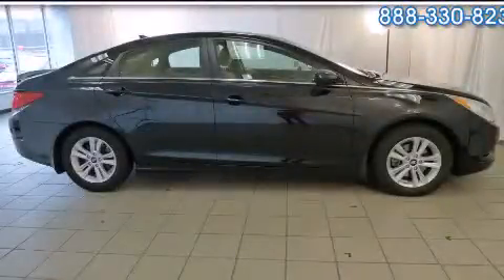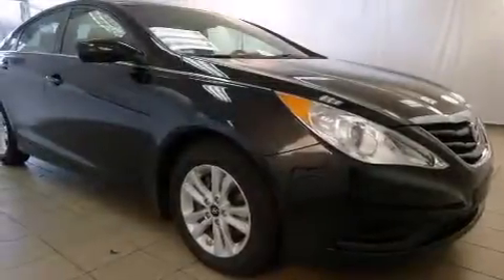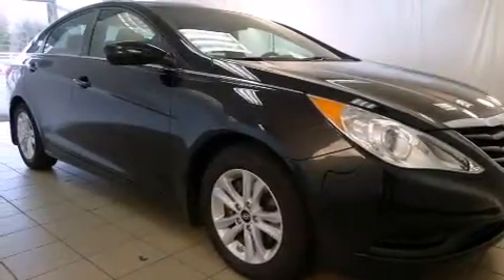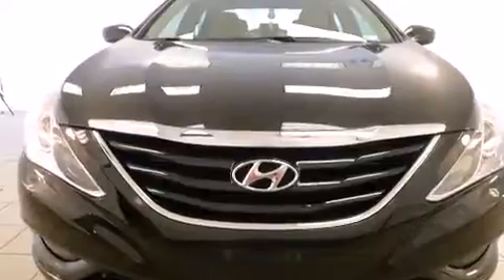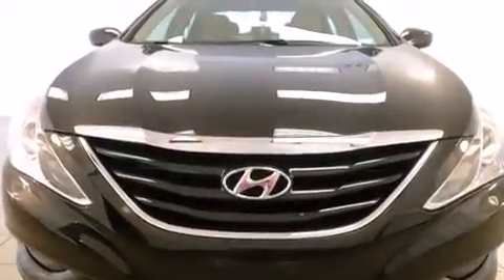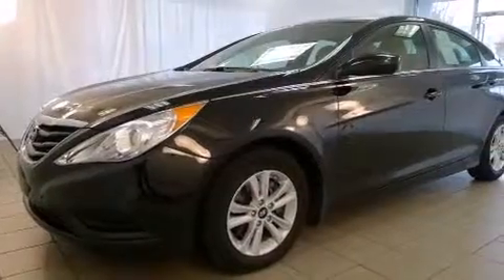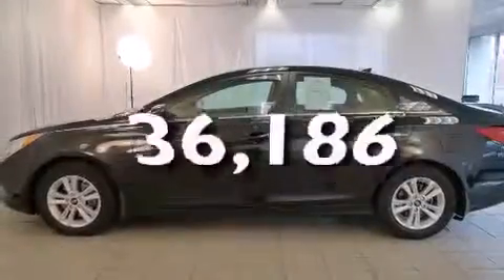2012 Hyundai Sonata Bristol CT 06010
We've been honored to serve the Bristol CT area , we promise that your experience at our dealership will exceed your expectations ! Year : 2012 Make : Hyundai Model : Sonata Engine : 2.4L 4 Cyl. Fuel Injected Trans . : Automatic Exterior : Midnight Black Miles : 36,186 Crowley Kia 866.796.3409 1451 Farmington Ave Bristol , CT 06010 Pre-Owned 2012 Hyundai Sonata Bristol CT